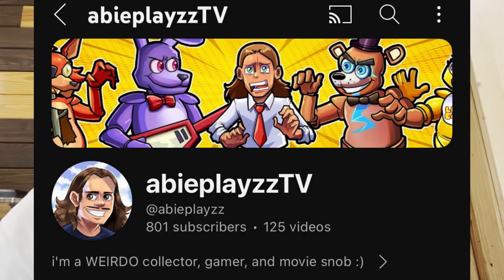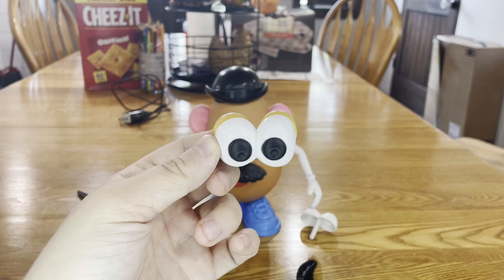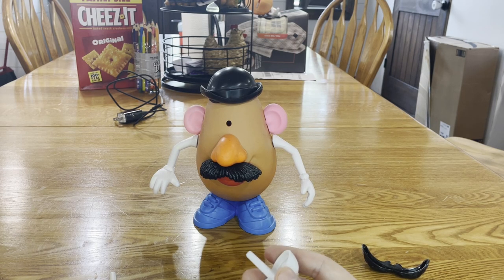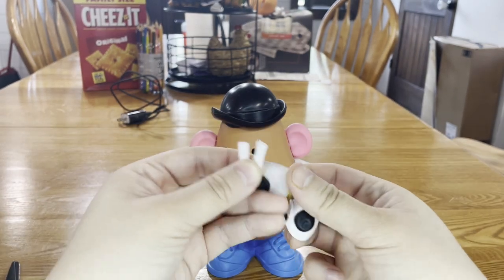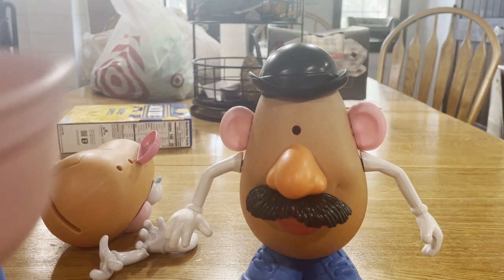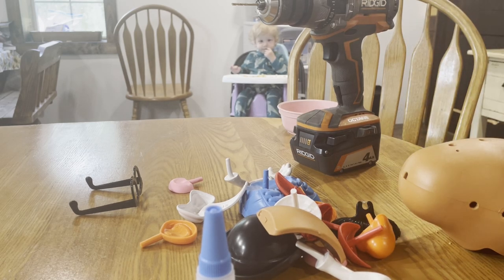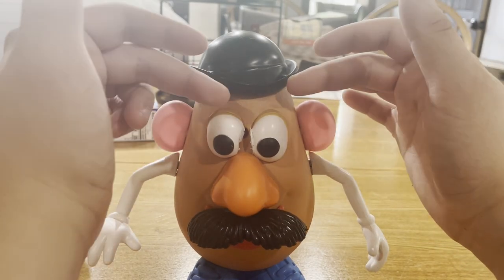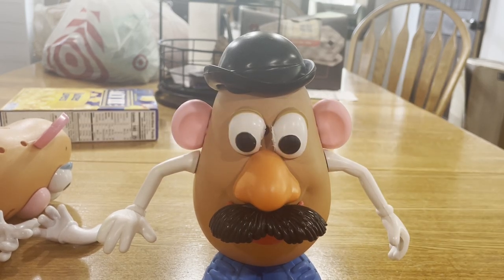CUSTOM MODDING A 1995 MR. POTATO HEAD! Pt.1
Hey, guys! Welcome back! Today we will be starting the custom modding process on my Toy Story 1995 Mr. Potato Head!!

~CHAPTERS~
0:00 - intro
0:22 - custom modding mr potato head
0:54 - cutting the eye stems
1:42 - separating the eyes
2:07 - super gluing the stems to the eyes
2:53 - drill advisory
3:32 - drilling the eye holes
3:42 - the final product
4:40 - outro